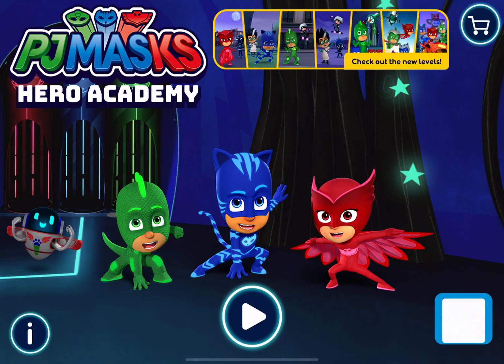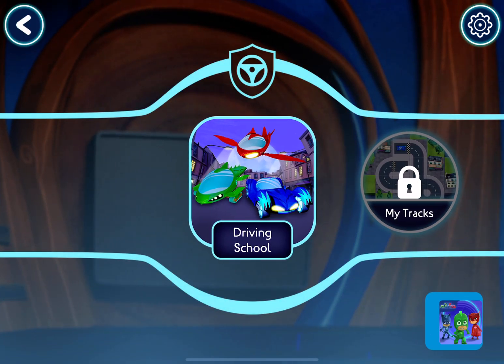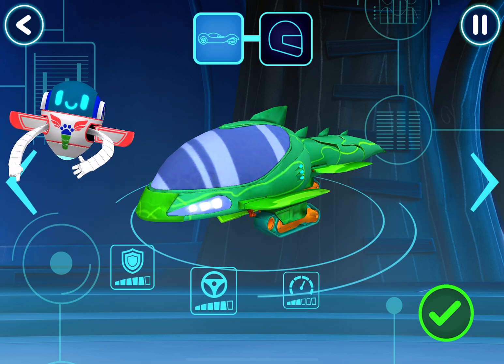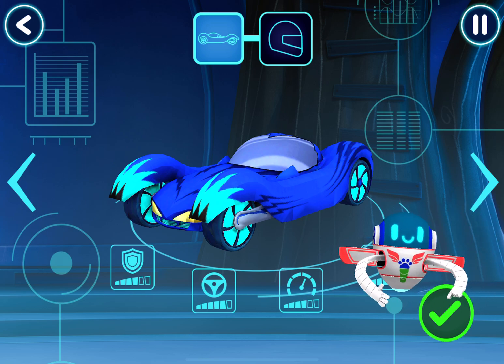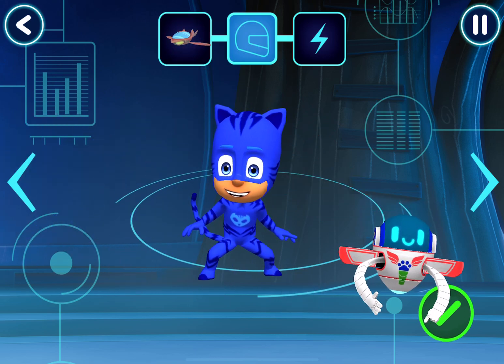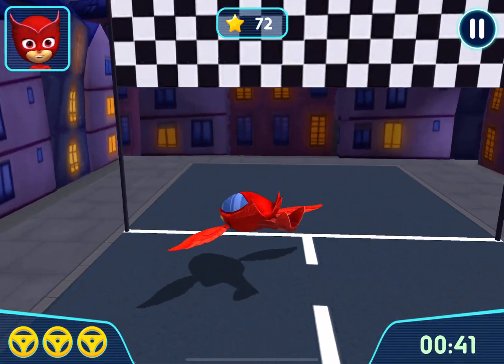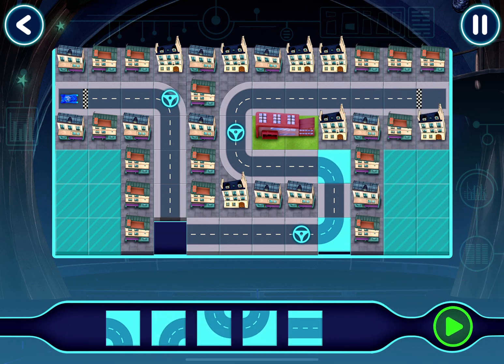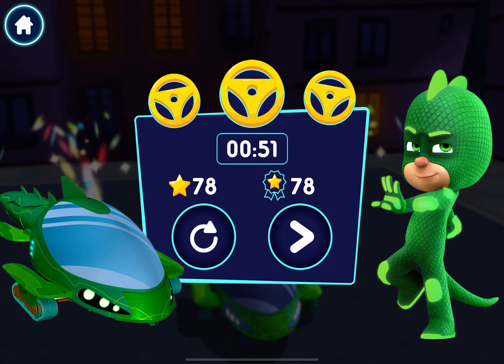PJ Masks Hero Academy | Driving School | Super Learning Games | Part 1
It's time for you to take control of the PJ Masks' epic adventures! Hero Academy teaches STEAM (science, technology, engineering, art and maths) learning through the fundamentals of coding, standing apart from other learning apps with its fun and exciting gameplay, stories and animated action.
Join PJ Robot in the HQ and help guide Catboy, Owlette and Gekko through obstacles using their awesome super powers, and defeat the night-time baddies! Watch as the action unfolds and learn core skills along the way.
EARLY YEARS CODING & PUZZLES
FEATURES
• Play as Catboy, Owlette or Gekko, completing exciting puzzles and adventures.
• Create your own race tracks for endless fun!
• Use the PJ Masks power ups to get past obstacles!
• Win rewards and unlock bonus levels!
• Defeat the villains and don't forget to collect the golden stars and mission targets!